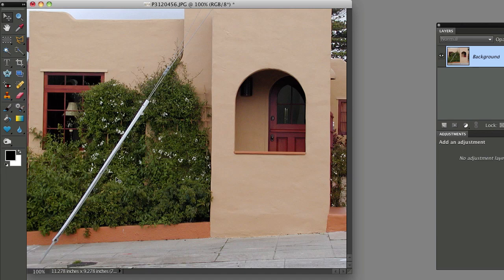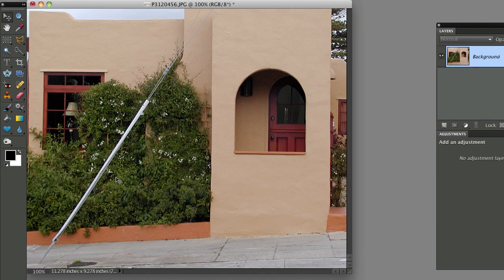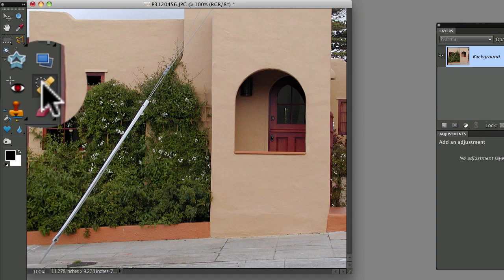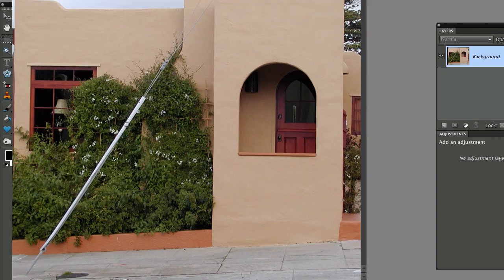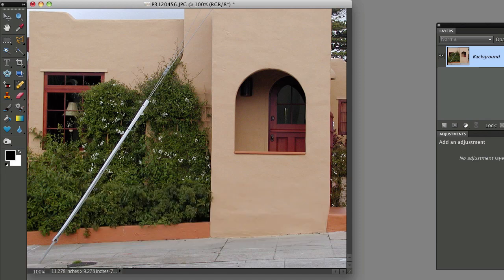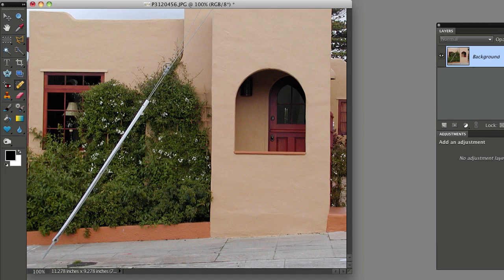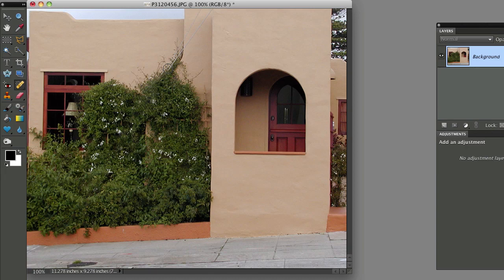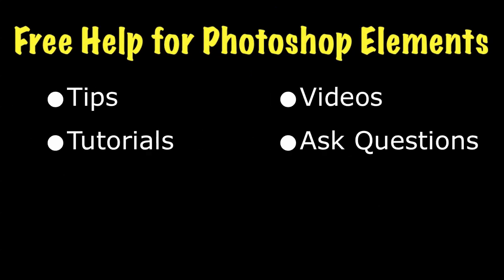Photoshop Elements 9-Super-Fast Cloning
By combining the Spot Healing Brush with this keyboard shortcut you can remove unwanted objects from your photos with just 2 clicks of the mouse! for lots more info on Photoshop Elements.